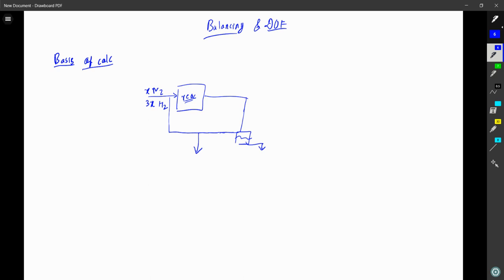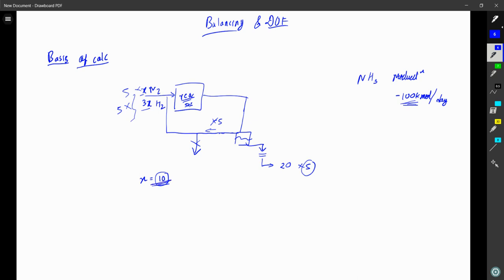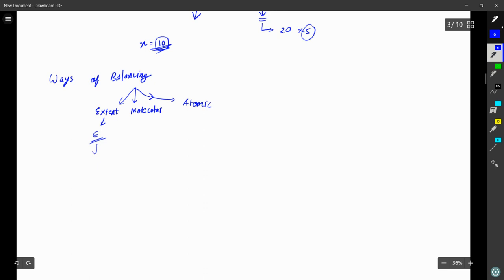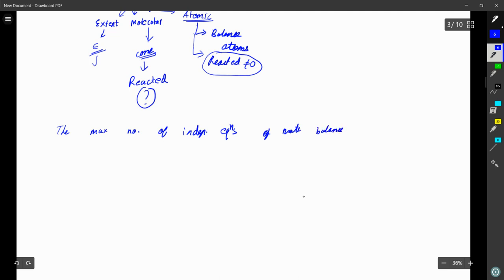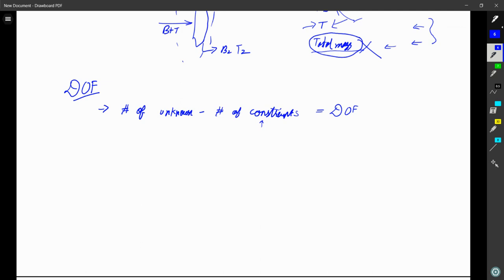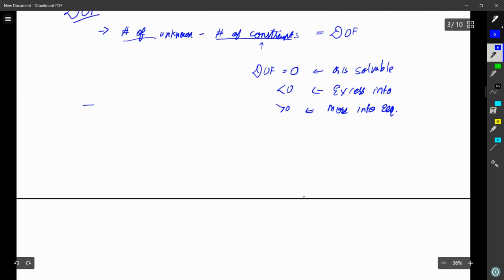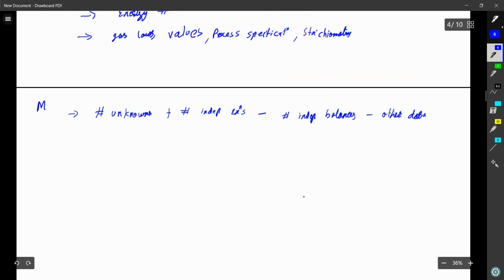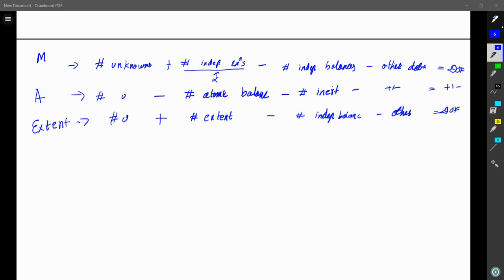2) DOF and Balancing